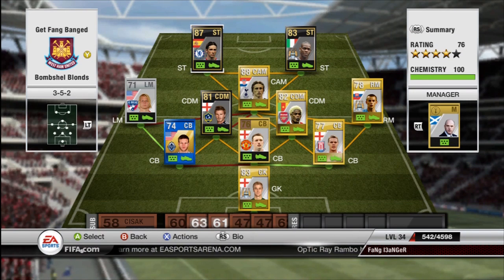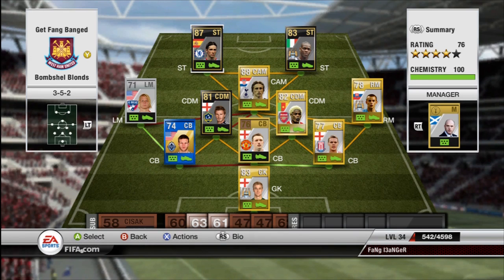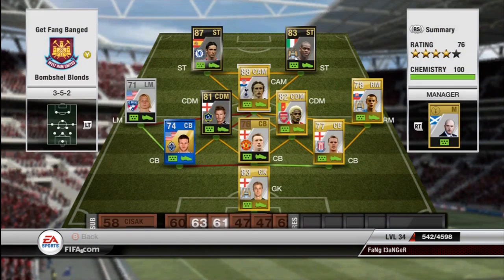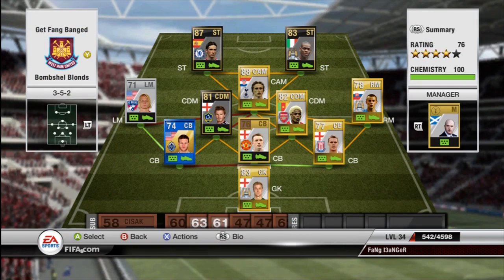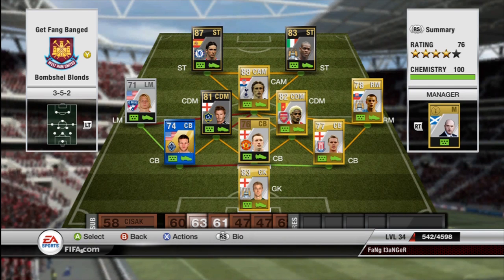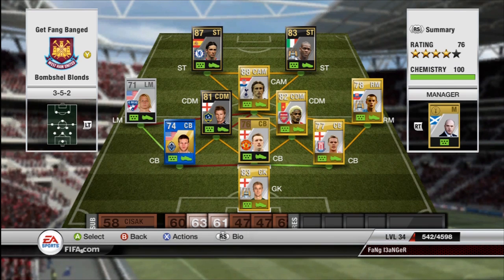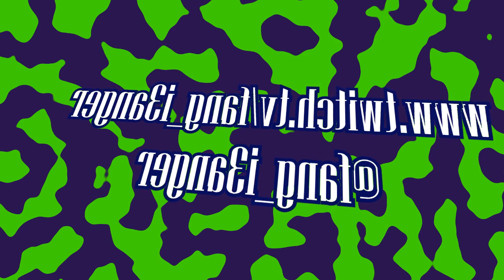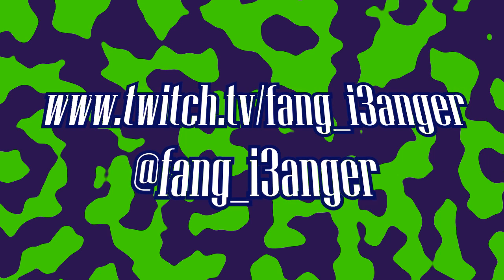FIFA 12 UT Girl Style - Blonde Bombshells